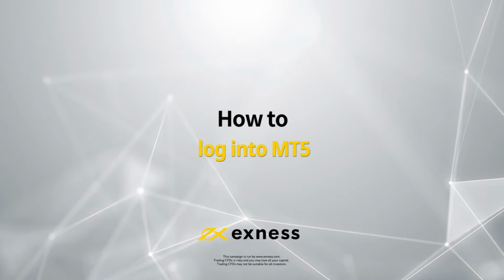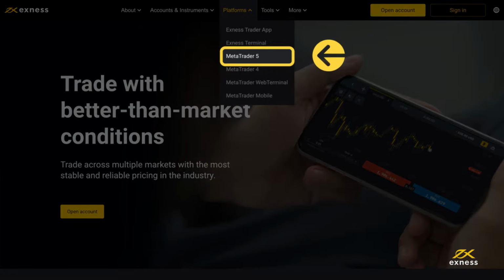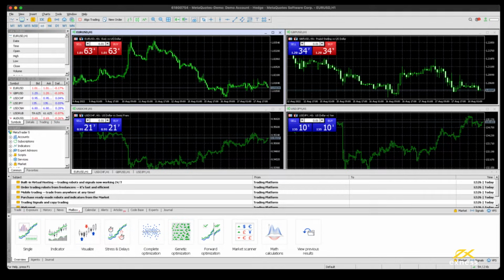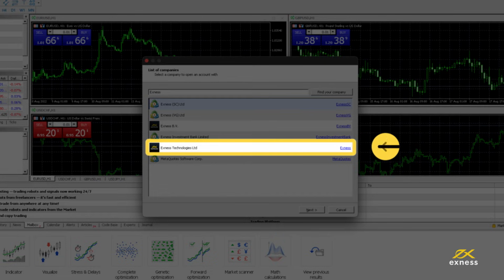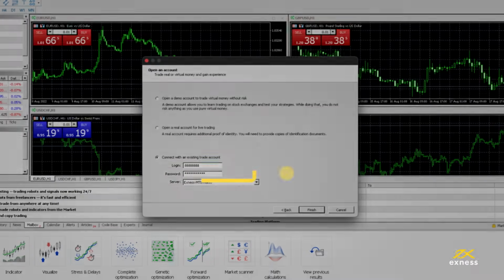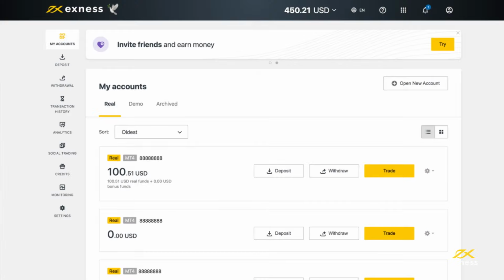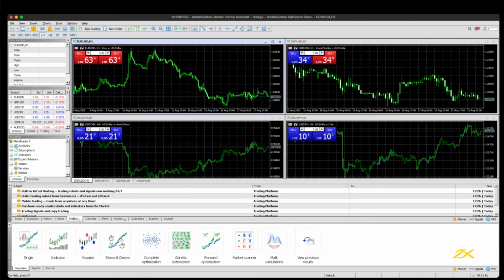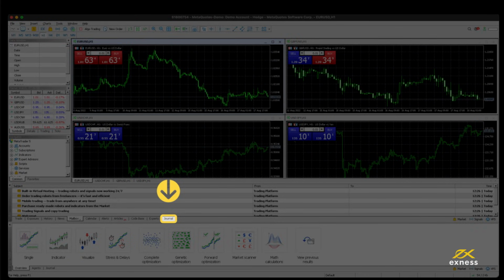EXNESS LOGIN on MetaTrader 5 | MT5 Login Tutorial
Start trading with this simple guide on the MT5 login process. If you're an Exness account holder and need help with your MetaTrader 5 login, you're in the right place. This video will walk you through the steps required to access your MT5 web login and trade online with ease. We'll take you from downloading the MT5 platform directly from the Exness website to entering your Exness login MT5 details. We'll ensure you know how to login to MetaTrader 5 without any hassle. Whether you're at your desk or on the go, our instructions will help you with MT5 login online, so you can focus on what's important - trading. Watch now and get started with Exness and MetaTrader 5.

Trade with care and keep watching our informative videos to better enhance your trading skills and strategies.

Explore our better-than-market trading conditions on our